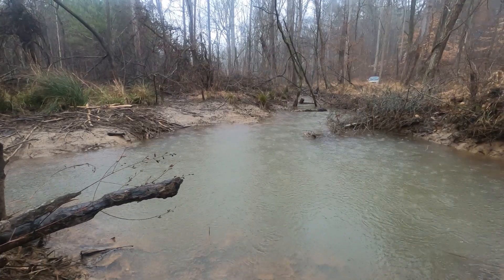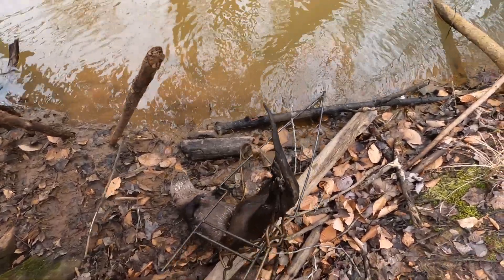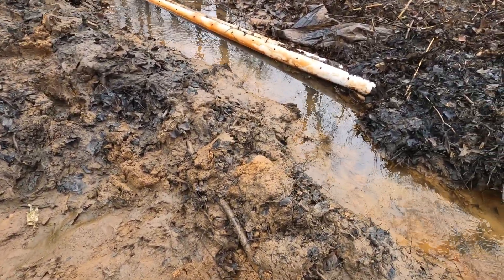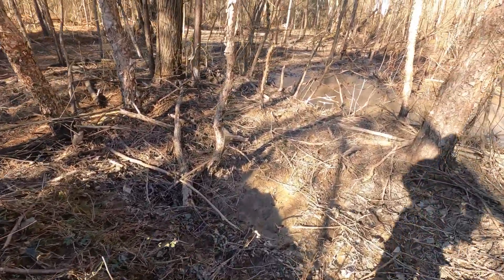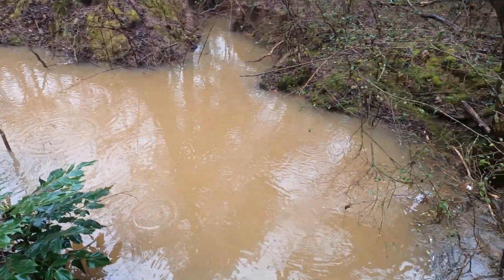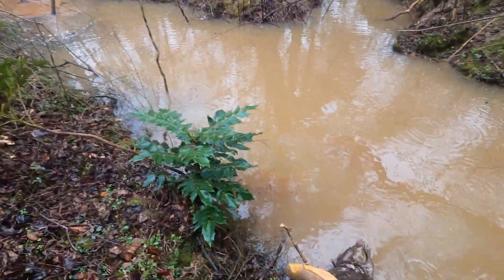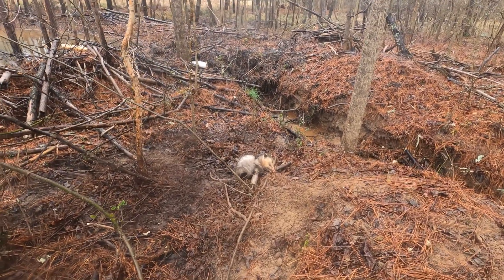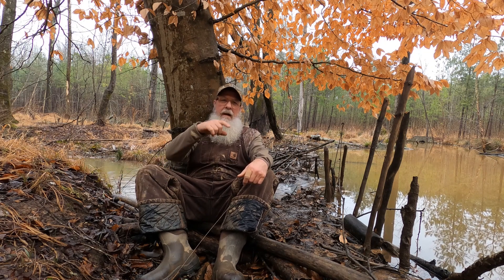Trapping Dam Breaks for More Catches